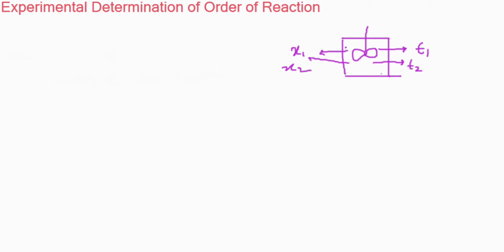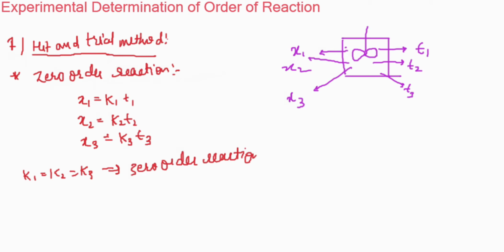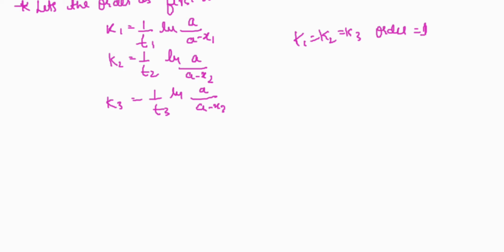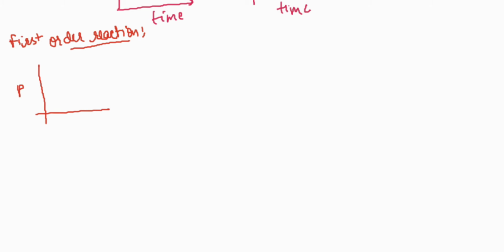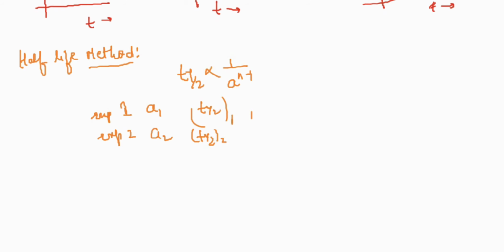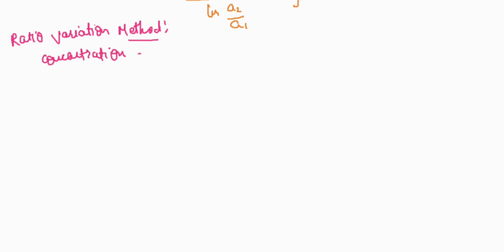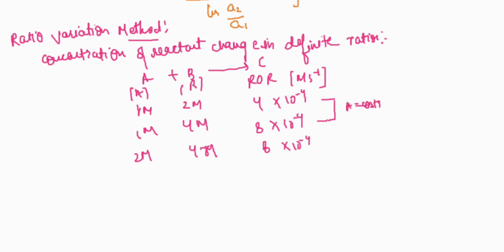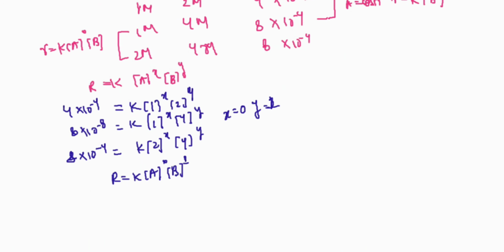Determination of order I Chemical Kinetics I Particles Academy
This Video Tells about Experimental Determination of order of reaction by Hit and trial method , Graphical Method and with Ratio Variation Method ,